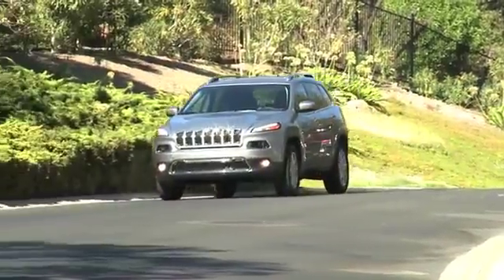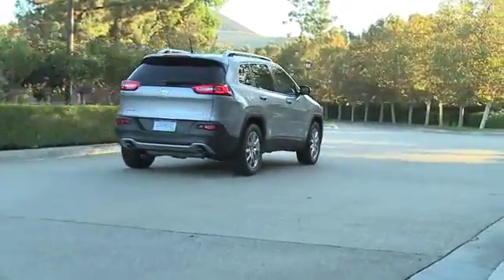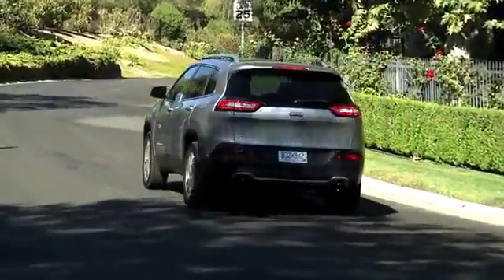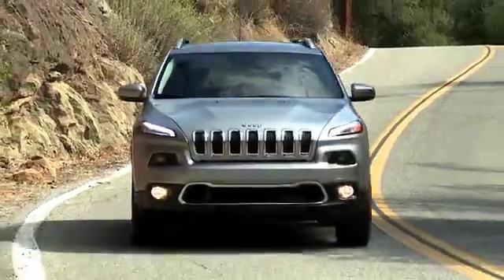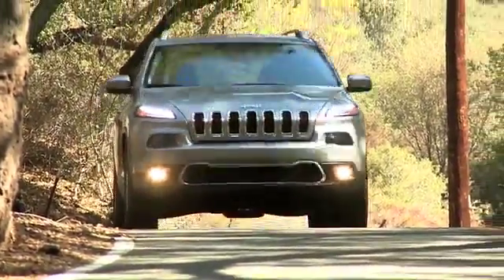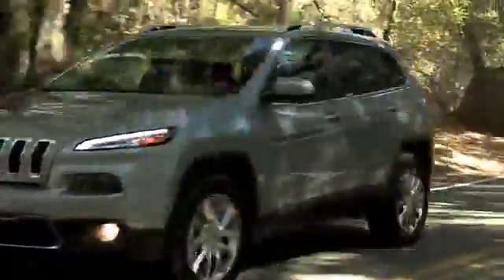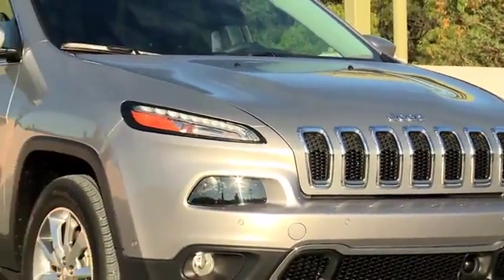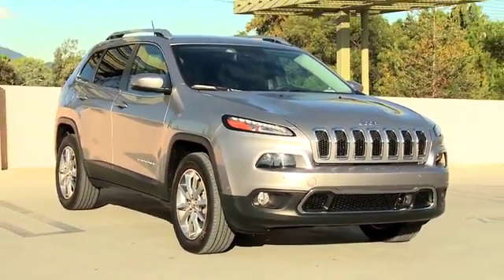2018 Jeep Cherokee Fort Smith AR | Jeep Cherokee Dealership Fort Smith AR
2018 Jeep Cherokee

Breeden Dodge proudly extends all of their services to residents of Fort Smith AR. If you are in or around Fort Smith AR and you are looking for the premier service, selection, and prices on all new or pre-owned vehicle then you need to look no further than Breeden Dodge. The wonderful folks at Breeden Dodge are experts in all things automotive related and are capable of doing whatever needs to be done to get you in a new vehicle today. There may be another dealership in your area, but there is not a better dealership than Breeden Dodge. Do yourself a favor and make the trip over to Breeden Dodge  today to see why we are the premier dealer in the entire area.